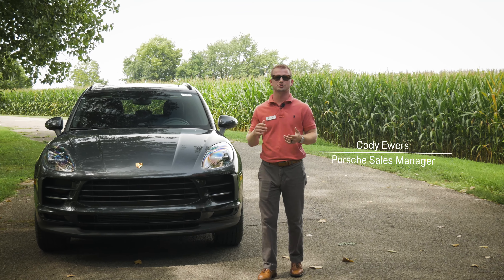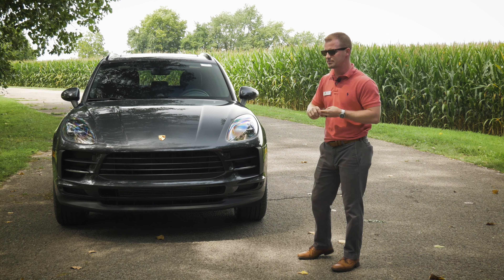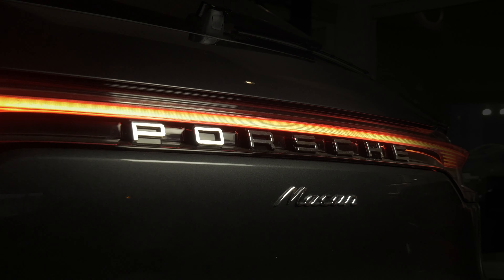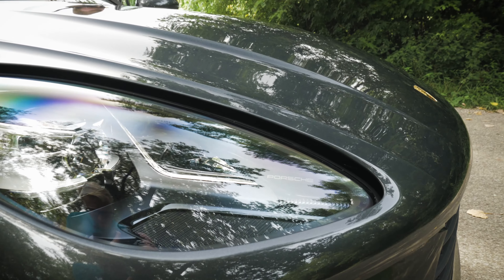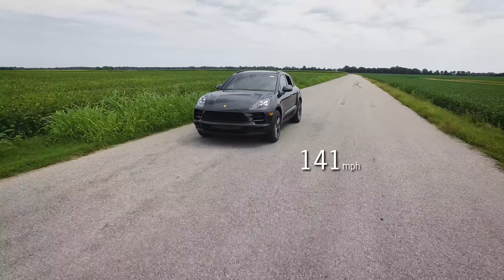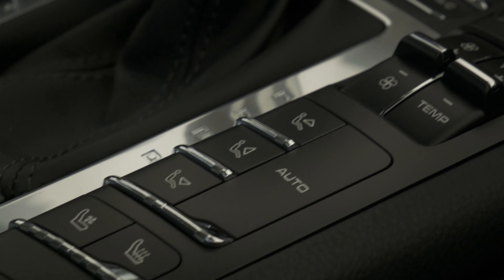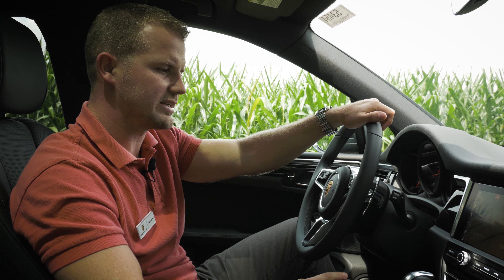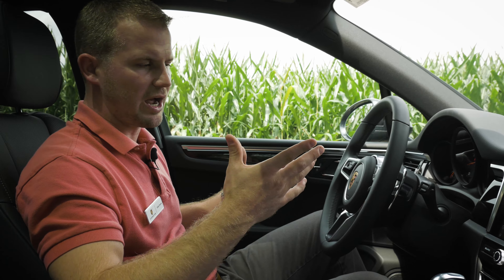2019 Porsche Macan Review & Walkaround